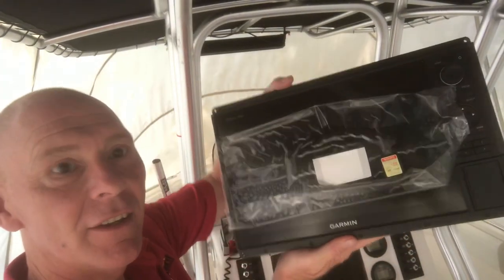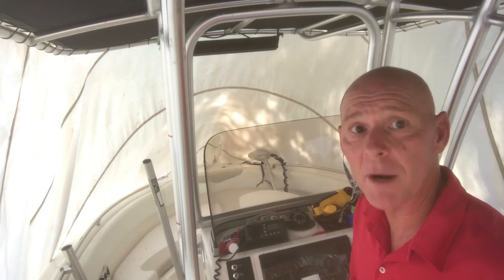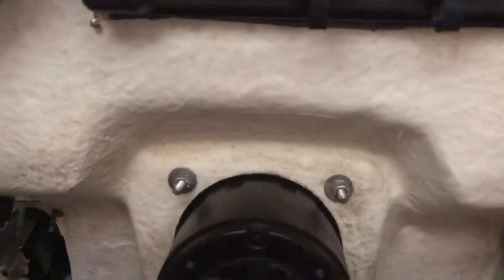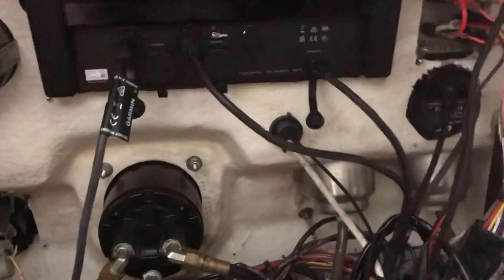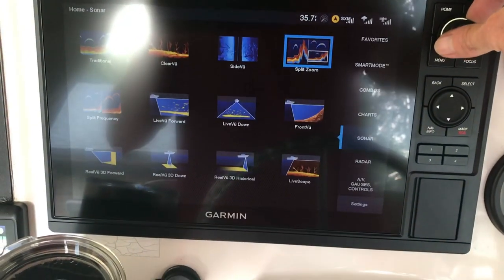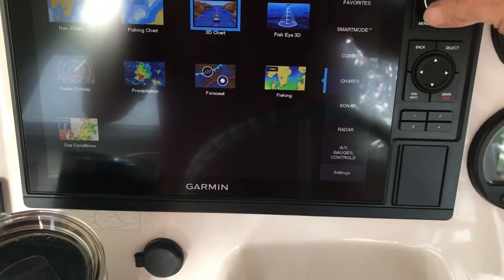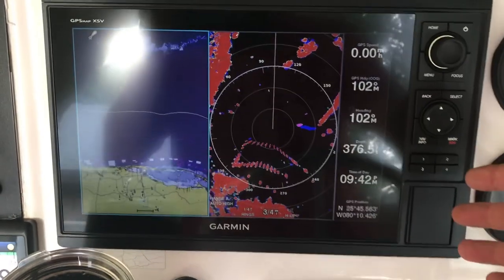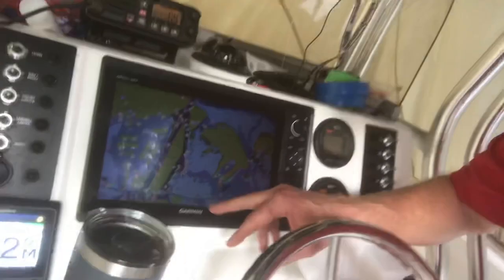Garmin 1242xsv Installation and quick overview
Replacing my Garmin 1242XSV and quick overview. Replacing the Garmin was quick and easy. Got Great service from the manufacture. I just maybe a Garmin user for life!